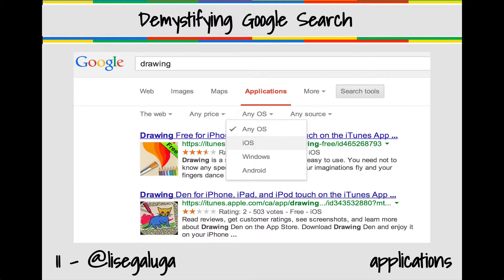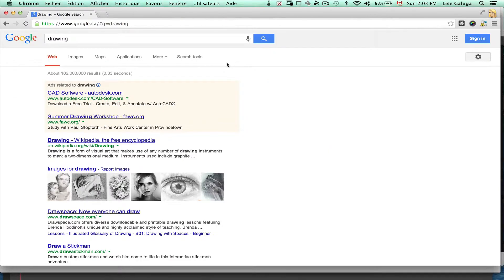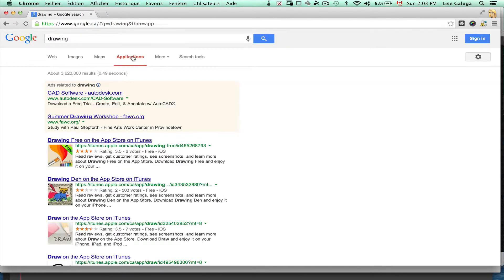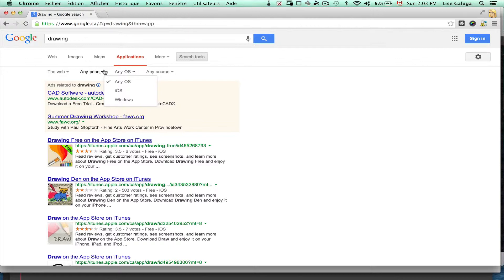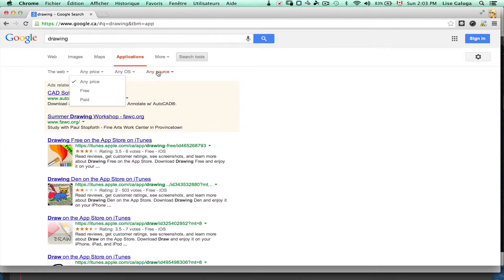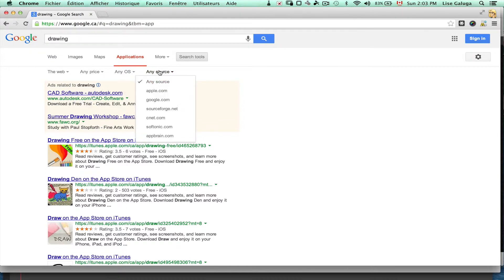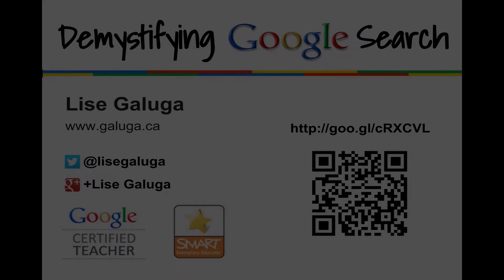Demystifying Google Search - Tip #11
Search for applications for iPhone, iPad, Windows phones and android devices, right from the Google omnibox.